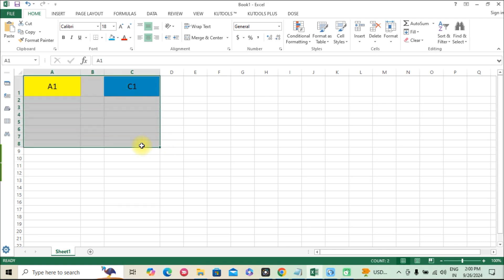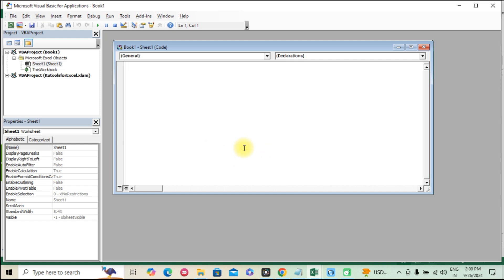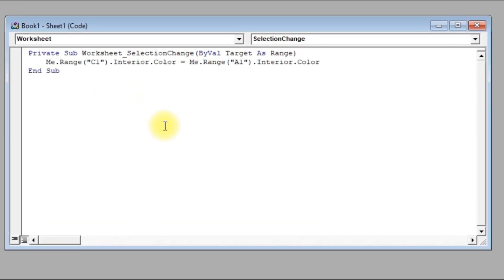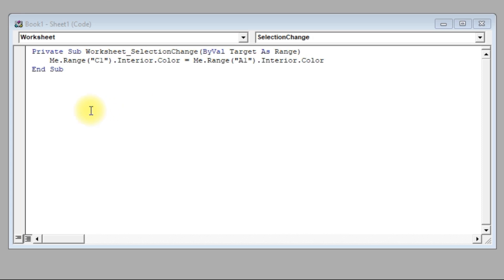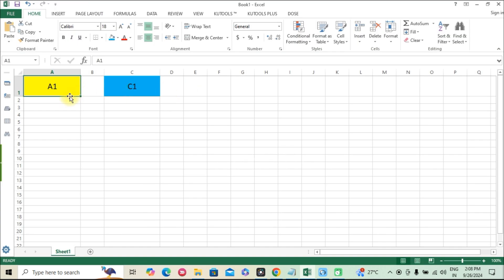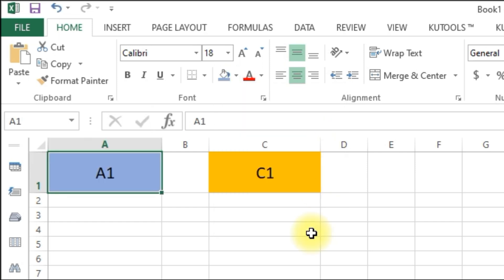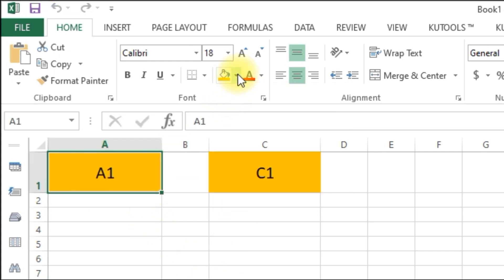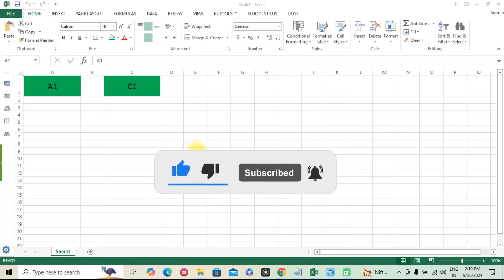How to Automatically Link a Cell Color to Another in Excel Using VBA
Learn about how to use VBA in Excel to automatically link the fill color of one cell to another! This tutorial will walk you through the process of using a basic VBA code to synchronize cell colors, which will make formatting more dynamic and easier. Regardless of your level of experience with Excel, this guide will boost your abilities. ideal for time-saving task automation in Excel.

**Timstamp** :
0:00 Introduction
0:19 STEP 1: Open the VBA Editor
0:37 STEP 2: Copy and Paste the VBA Code
1:05  STEP 3: Close VBA Editor
1:16 STEP 4: Test the Code

**VBA CODE**:
Private Sub Worksheet_Change(ByVal Target As Range)
    If Not Intersect(Target, Range("A1")) Is Nothing Then
        Range("C1").Interior.Color = Range("A1").Interior.Color
    End If
End Sub

2. Kutools for Outlook : Brings multiple powerful features to Microsoft Office Outlook 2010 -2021 and Office 365.

3. Kutools for Word : It is a powerful software that frees you from time-consuming operations which majority of Word users have to perform daily! It contains 100+ powerful functions and tools for saving hours of your time in Word.

4. Office Tab : It brings the tabbed user interface to Microsoft Office 2003, 2007, 2010, 2013, 2016, 2019, 2021 and Office 365 (include Word, Excel and PowerPoint). It gives users the ability to open, read, edit and manage multiple Office documents in the same tabbed window. Easy to deploy in your Enterprise or Organization. Supports all languages that are supported by Microsoft Office.

5. Office Tab Enterprise : Office Tab brings the tabbed user interface to Microsoft Office 2003, 2007, 2010, 2013, 2016, 2019, 2021 and Office 365 (include Word, Excel, PowerPoint, Publisher, Access, Project and Visio). It gives users the ability to open, read, edit and manage multiple Office documents in the same tabbed window. Easy to deploy in your Enterprise or Organization. Supports all languages that are supported by Microsoft Office.